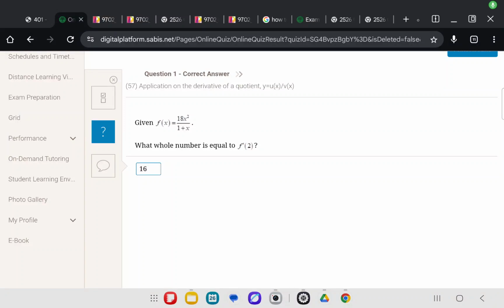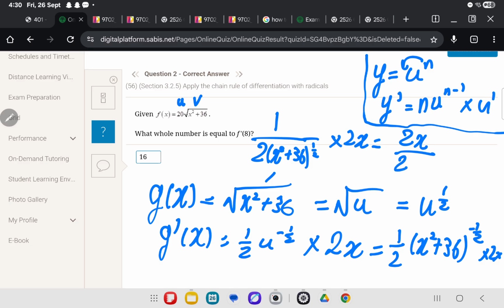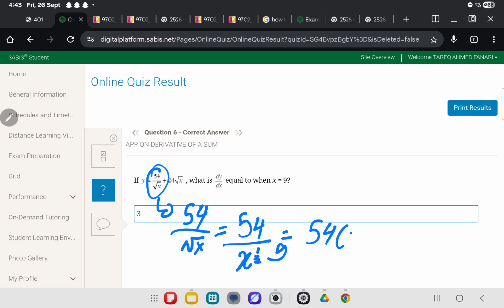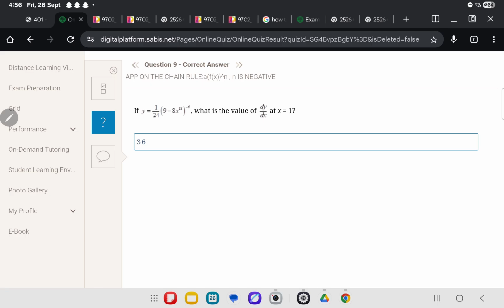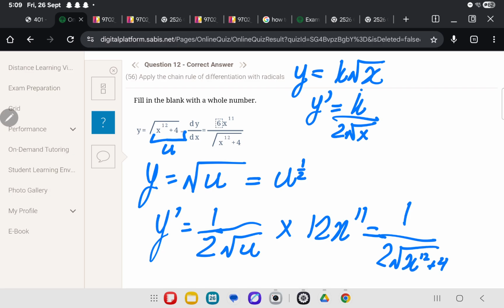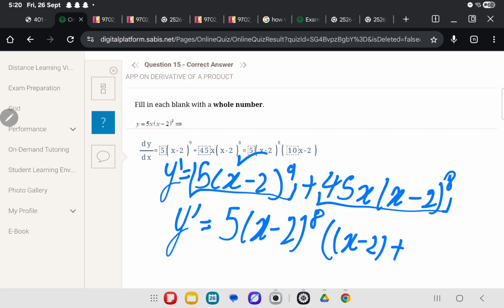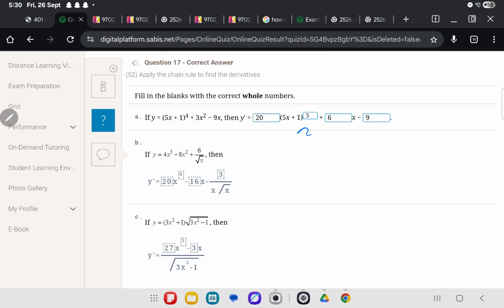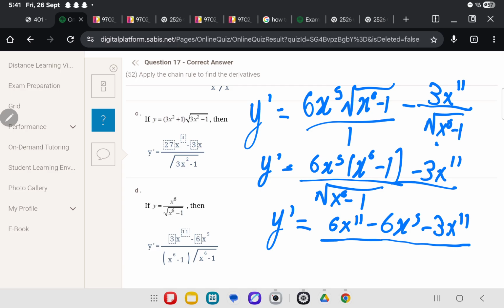11S T1W6 Pure Maths CA Quiz (exp. by tareq)